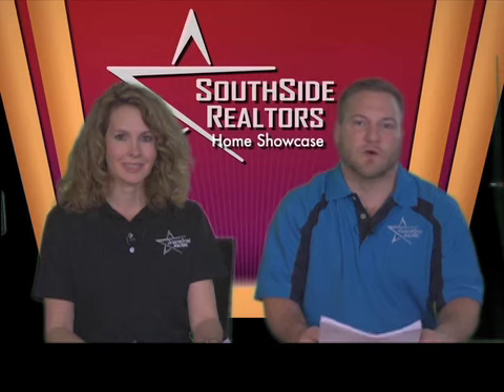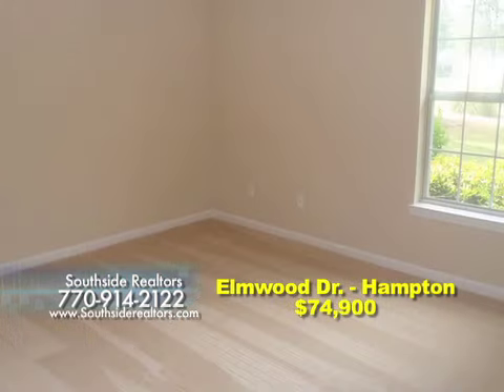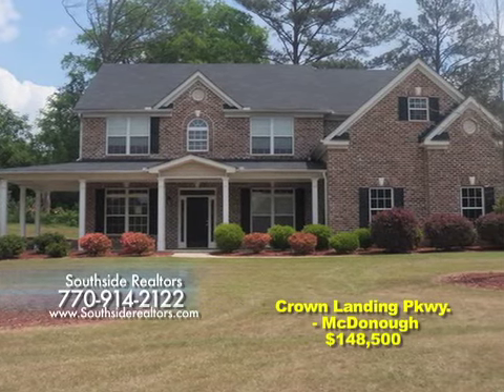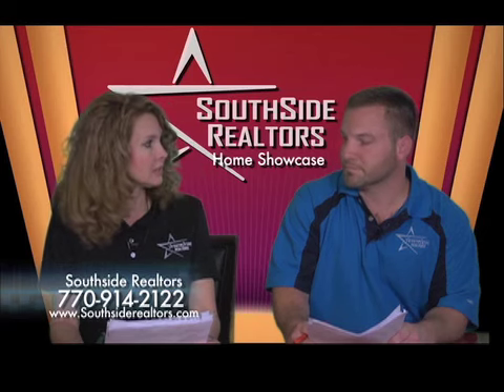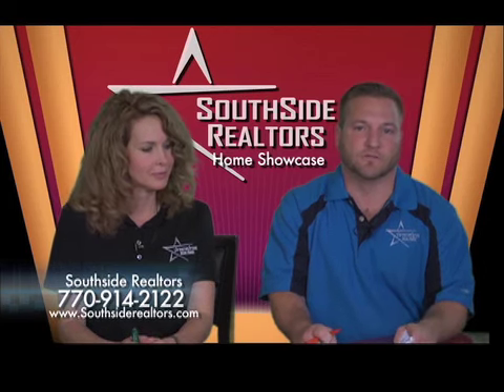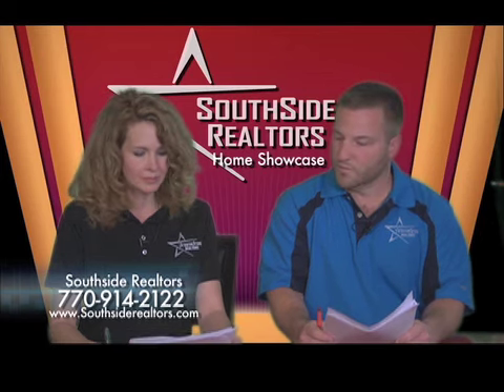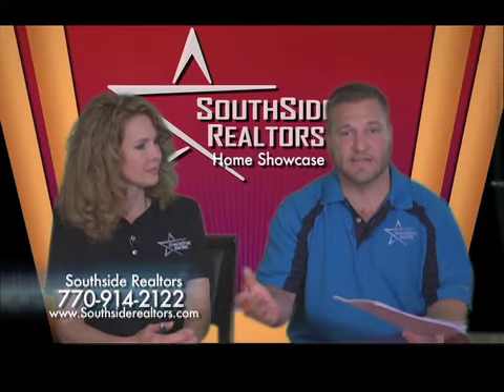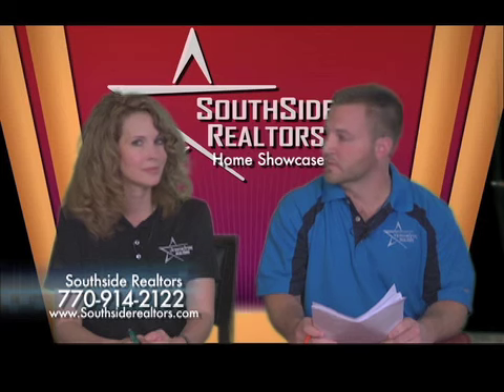SouthSide Realtors Home Showcase - Week of April 23rd, 2012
SouthSide Realtors.  Looking to buy or sell your home? This is the show to watch.